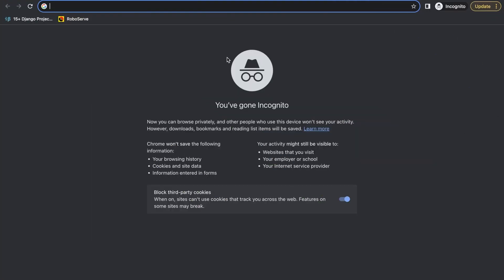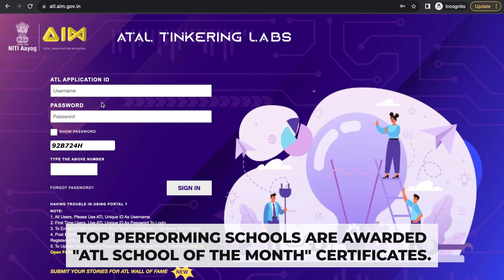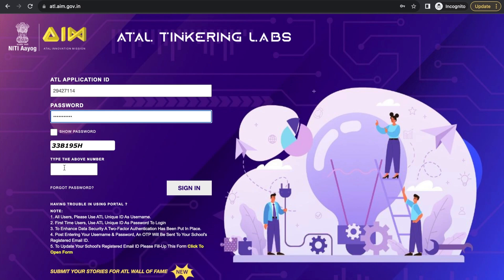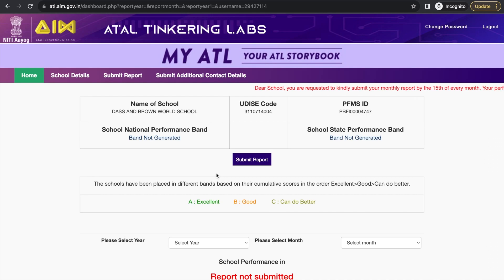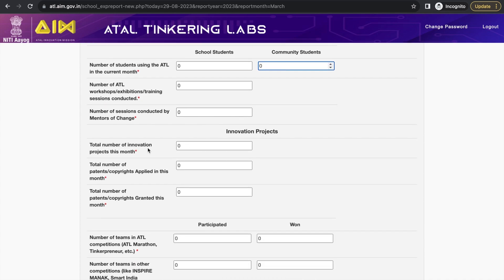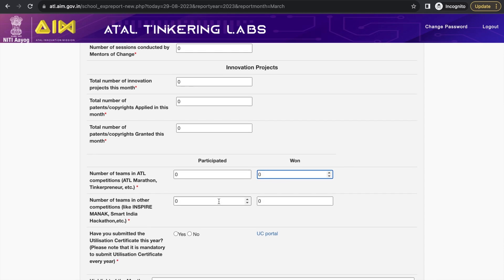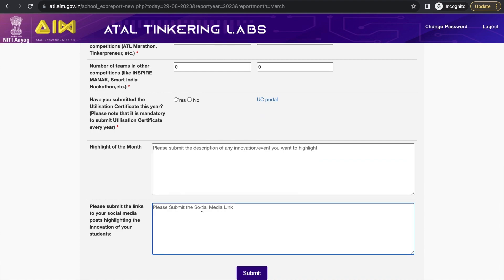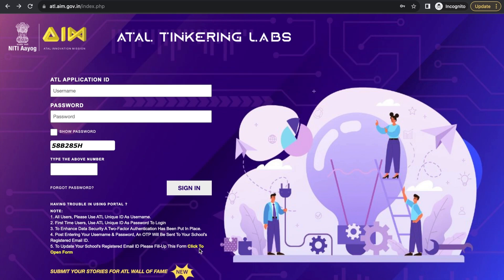How to Fill myATL Dashboard?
Calling all ATLSchools!

All ATL schools must fill their monthly activities on the myATL Dashboard in the 1st week of every month. It's really simple, quick and can be done even on your mobile!

Top performers to be coveted ATLSchooloftheMonth and receive certificates for their excellence.

Watch the tutorial video for a seamless updating process. Head to the ATL Dashboard now